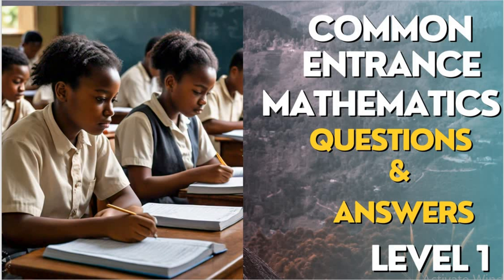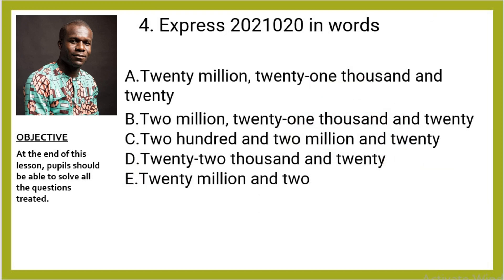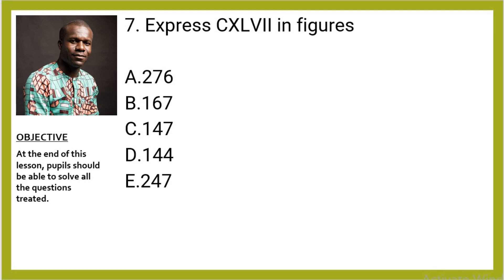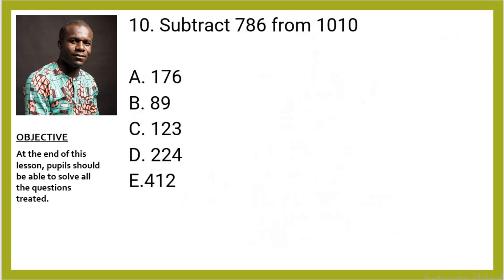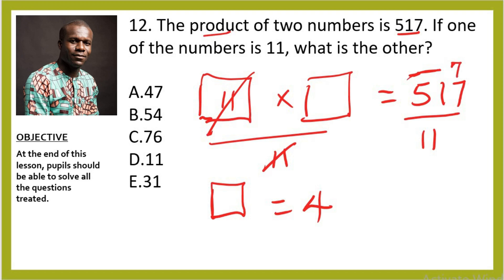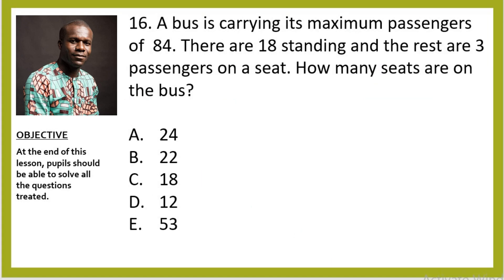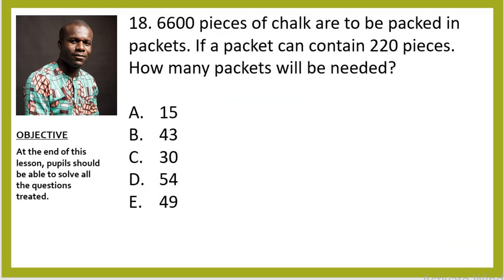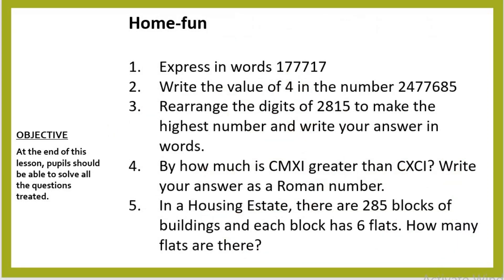Common Entrance 2026: Mathematics Questions & Answers 2026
Are you preparing for the Common Entrance Examination? Get ready to ace your math test with this engaging and easy-to-follow video! In this lesson, we cover essential math topics, step-by-step explanations, and practice questions to help you build confidence and improve your problem-solving skills.

Welcome to Level 1 of our Complete Common Entrance Math Course – the ultimate step-by-step guide designed to help you excel in your exams! This course is structured into 12 progressive levels, covering all exam-based topics to ensure you master every concept with ease

Why Start with Level 1?
This level lays the foundation for all other topics, ensuring you grasp the core math skills needed to progress through the next 11 levels with confidence!